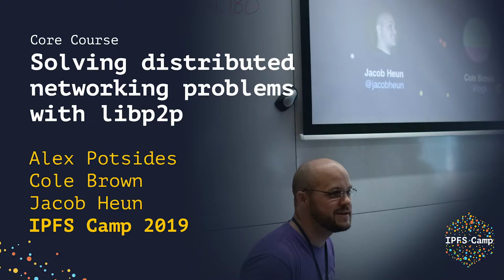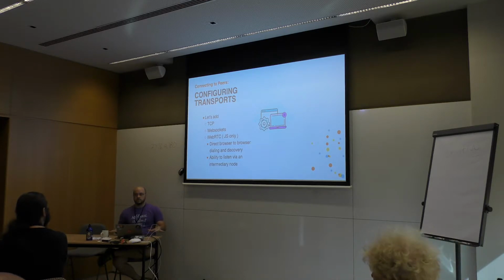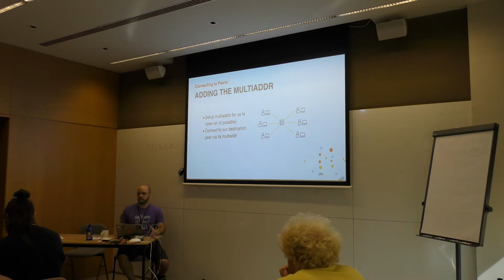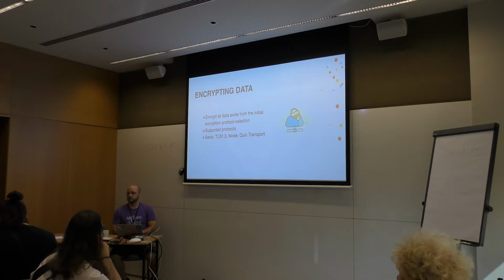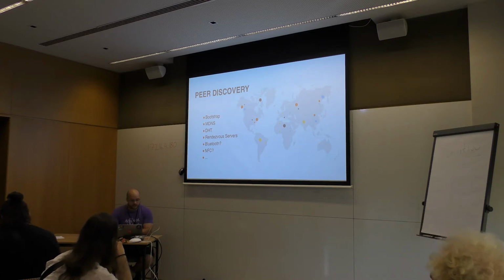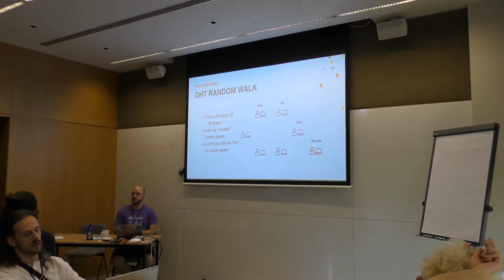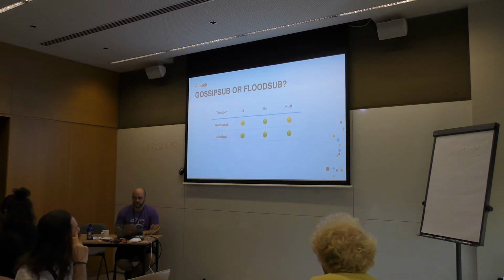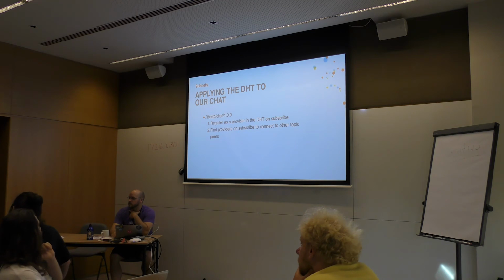Core Course - Solving distributed networking problems with libp2p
In this course, we will cover common problems encountered when developing distributed apps and ways we are able to solve them with libp2p. As we discuss these capabilities we will implement them in live coding exercises to see them in action.